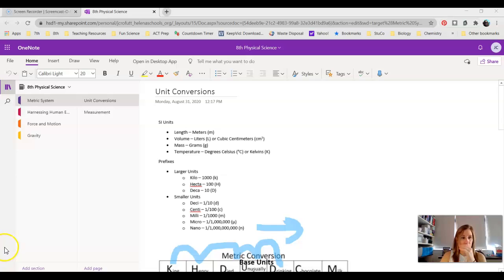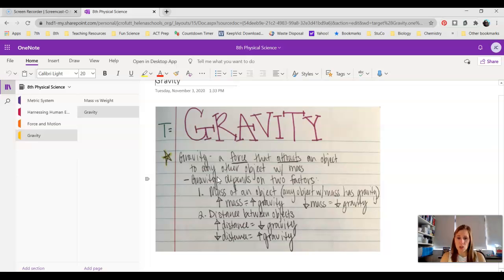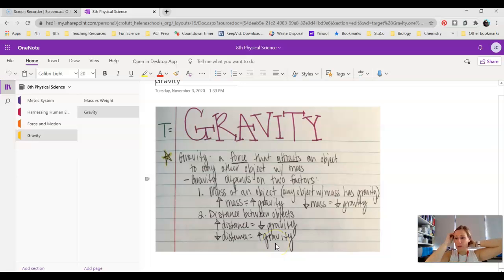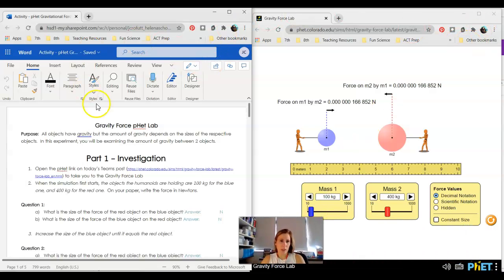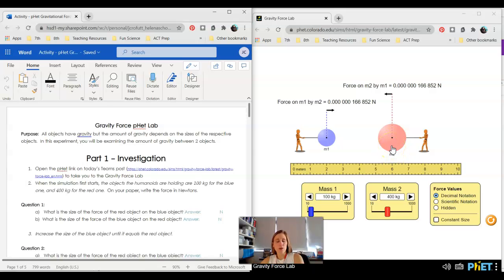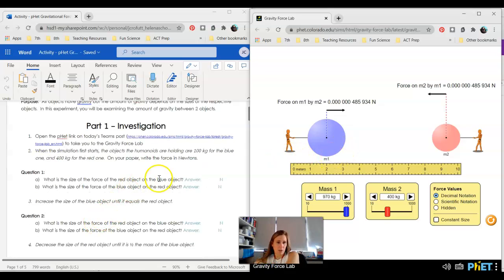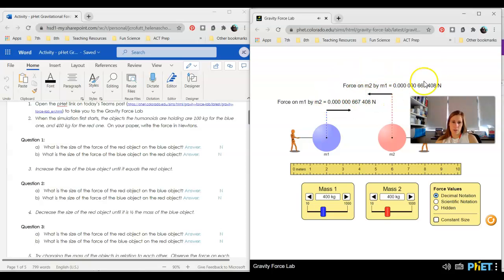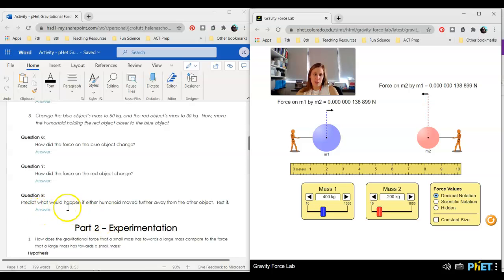pHet Gravitational Force Part 1